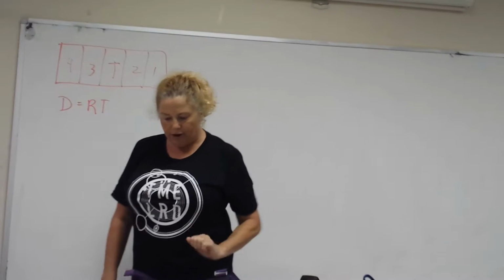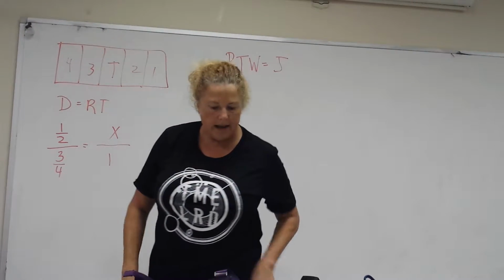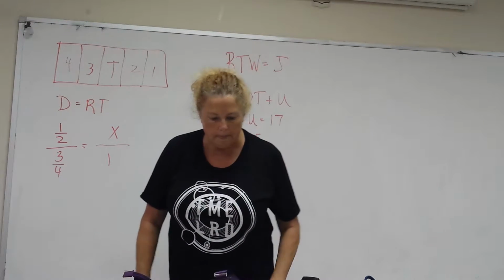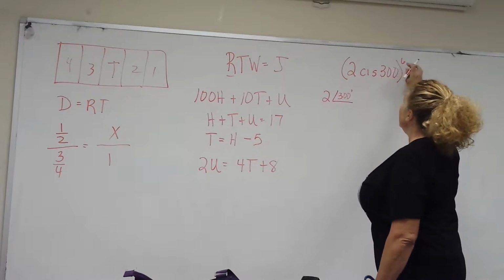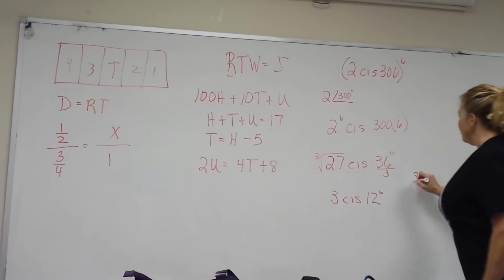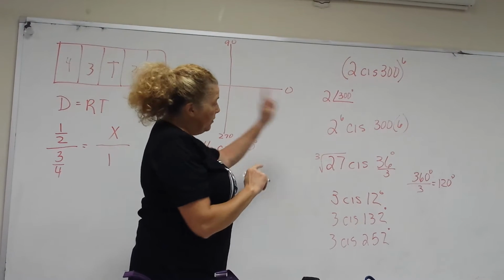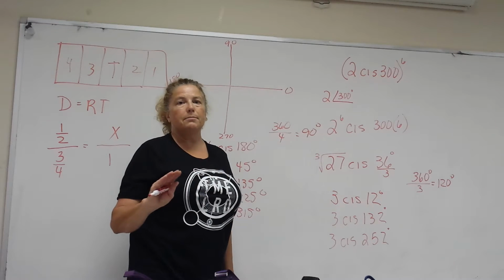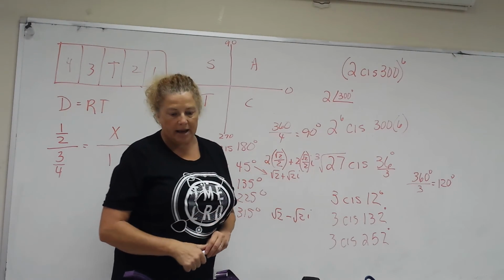Lesson 80 part 1